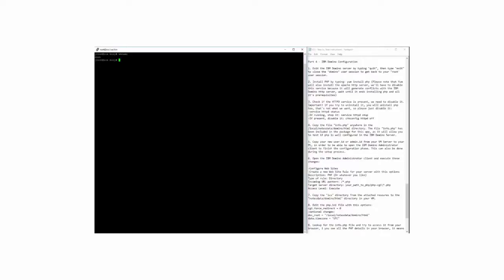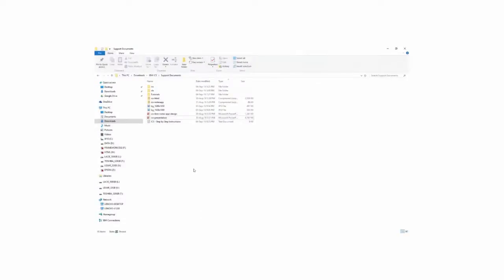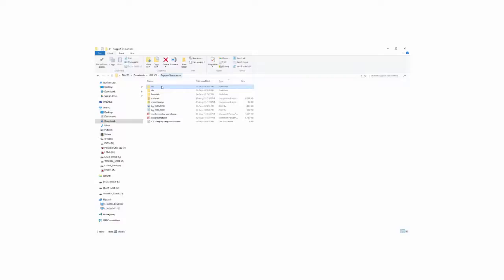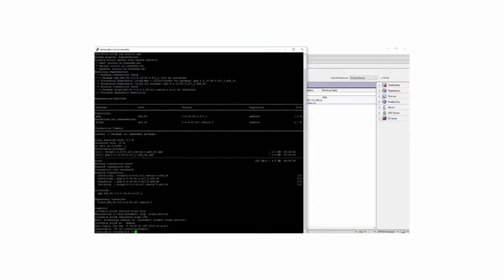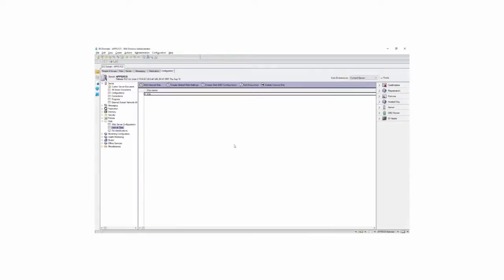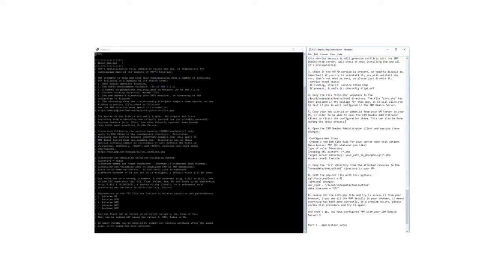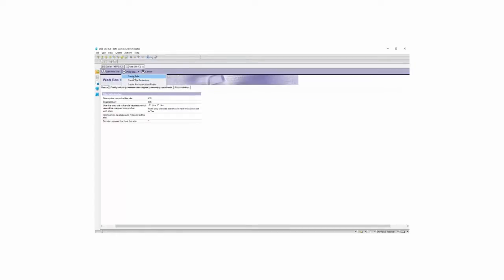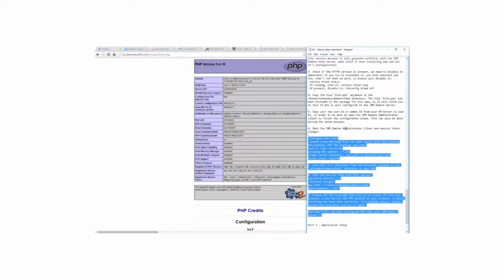Part 4 - IBM Domino Configuration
This video will guide you through the process of configuring an IBM Domino 9 server.

We'll teach you a couple of tricks that you can use to correctly install and configure this type of servers.